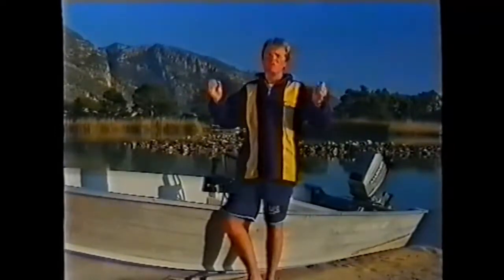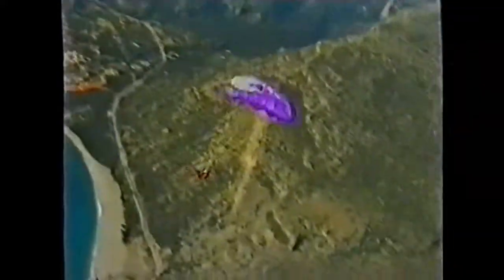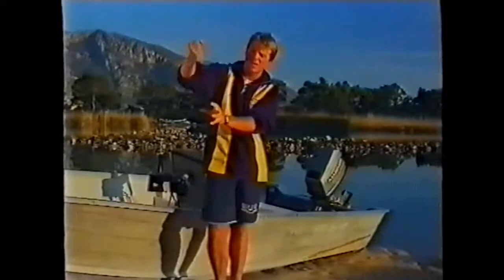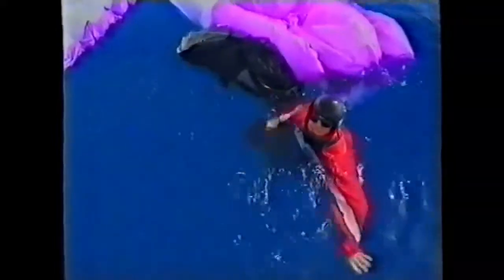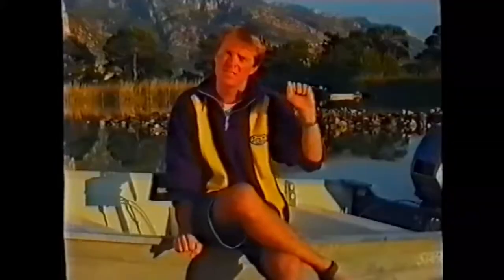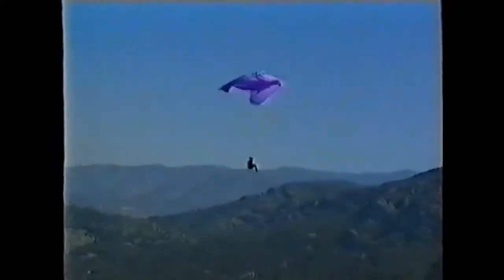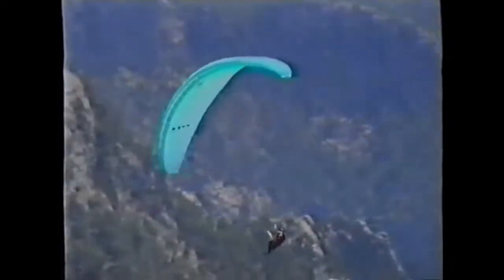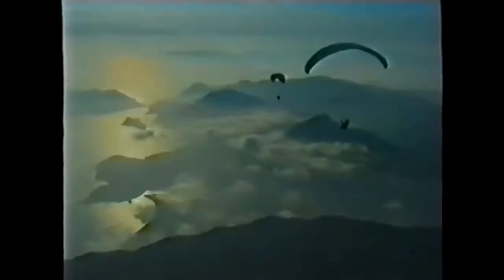Paragliding SIV - Security in Flight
Security in Flight
Paragliding SIV (Simulated Incident in Flight) movie by Jocky Sanderson and Brookline Pictures
Filmed in Öludeniz, Turkey around 1992